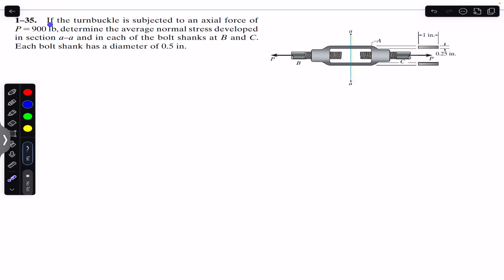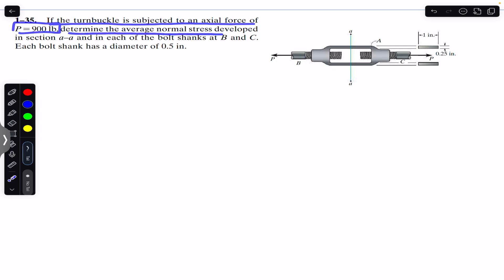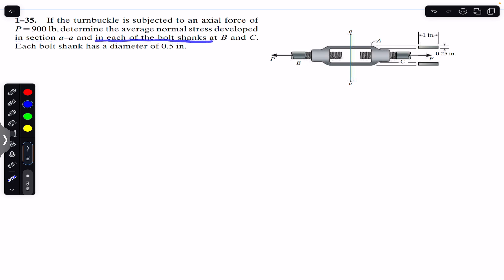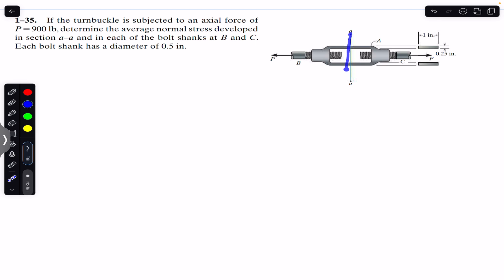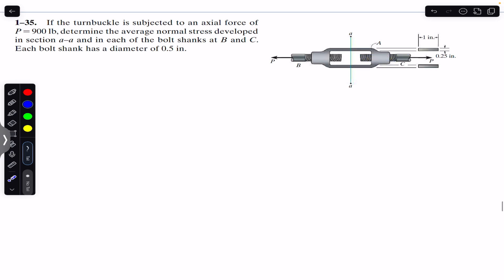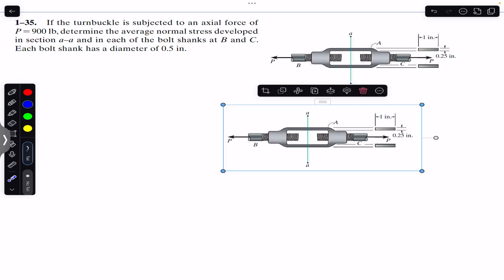Determine the average normal stress developed in section a-a and each do the bolt. Engineers Academy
Chapter 1
Stress

1-35. If the turnbuckle is subjected to an axial force of P = 900 lb, determine the average normal stress developed in section a-a and in each of the bolt shanks at B and C. Each bolt shank has a diameter of 0.5 in.

Hibbeler Statics
Engineers Academy
Engineer4free
finalanswer
internal forces
Hibbeler statics
Shear force,
bending moment